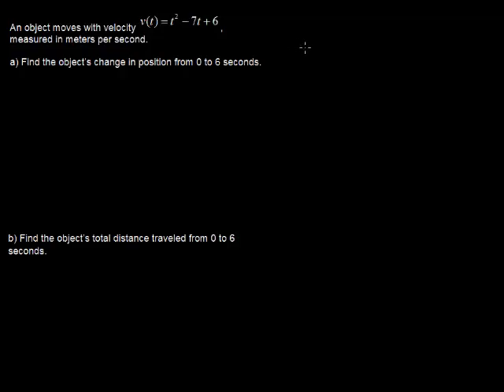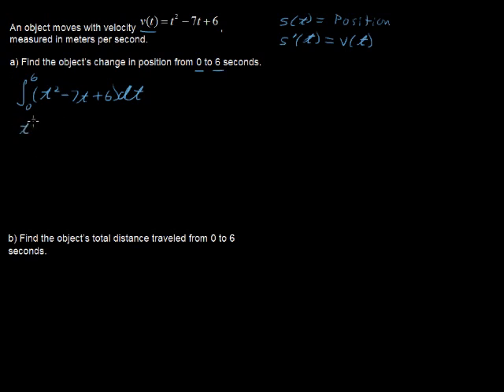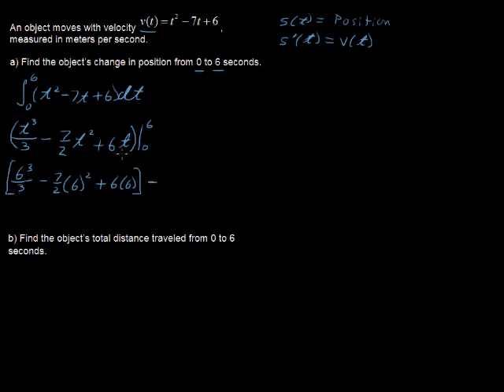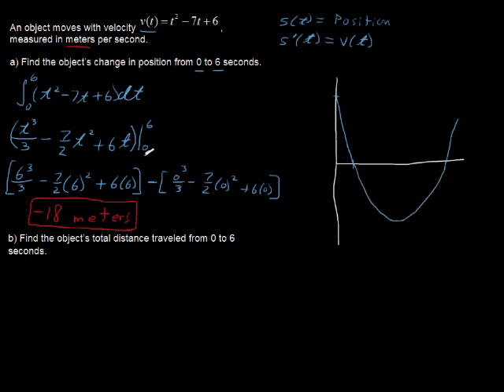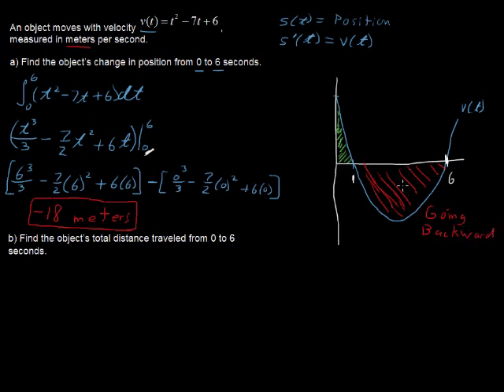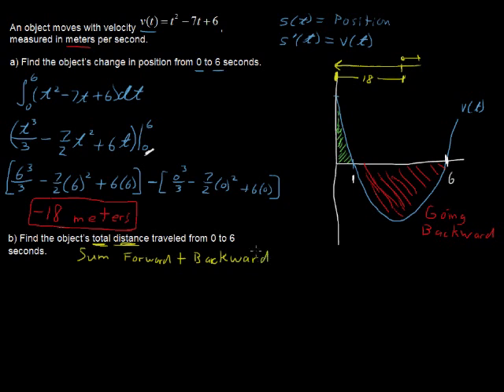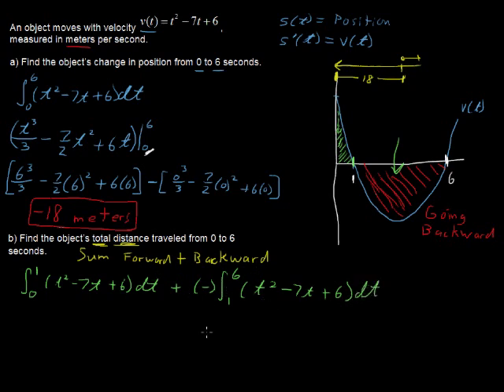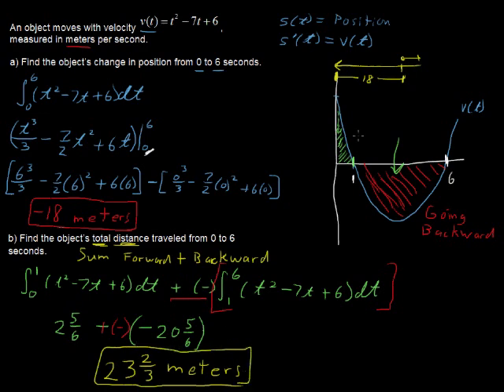What is Net Change and Displacement? - Calculus Tips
What is Net Change and Displacement? - Calculus Tips. Watch and learn now!  Then take an online Calculus course at StraighterLine for college credit